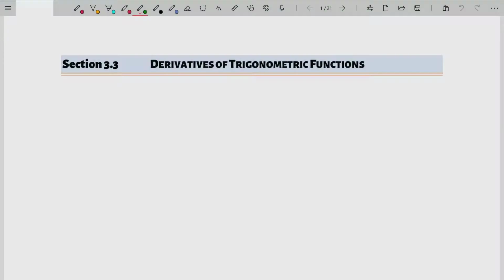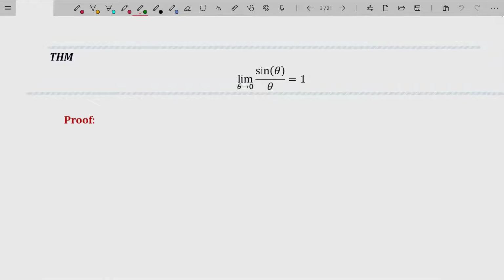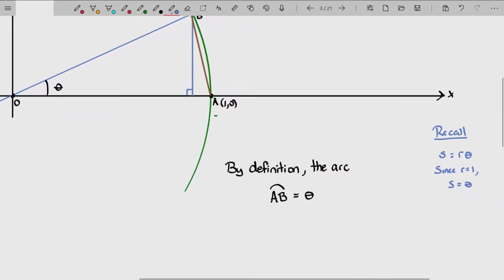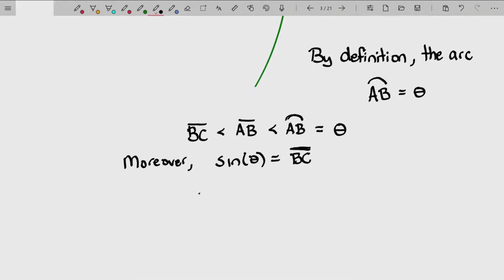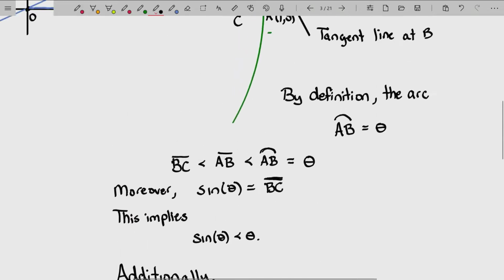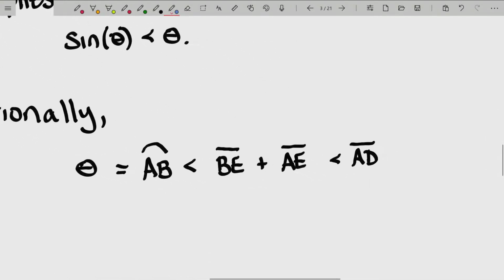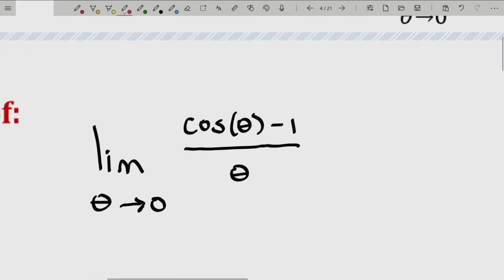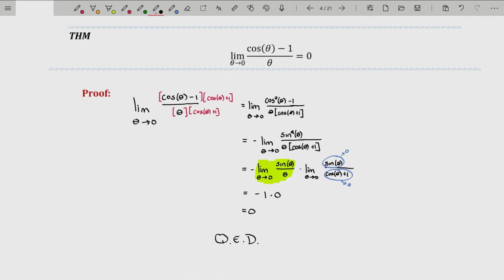Derivatives of Trigonometric Functions - A Tale of Two Lemmas